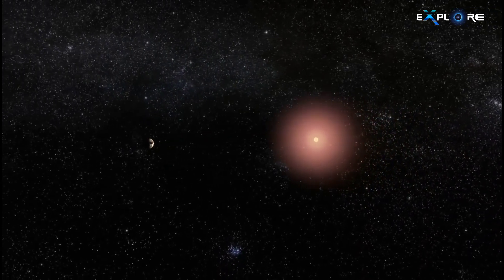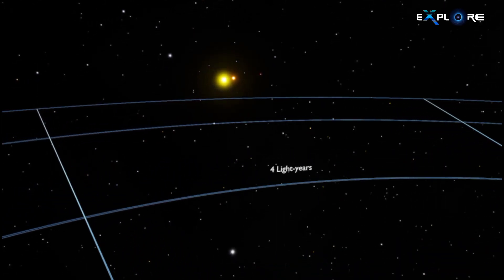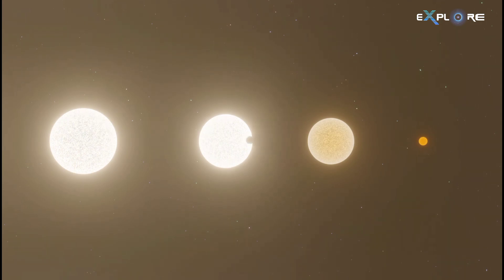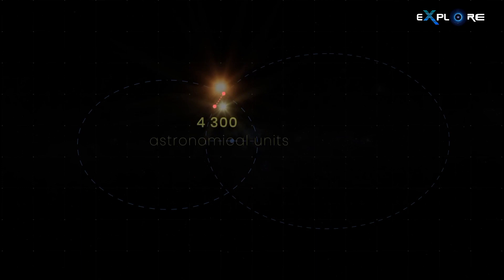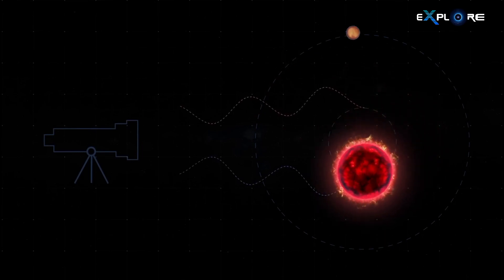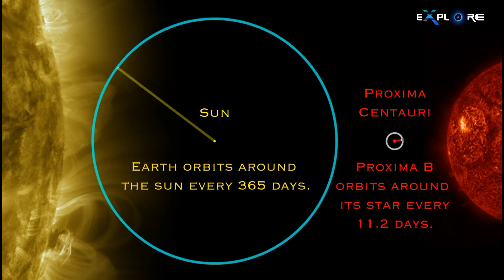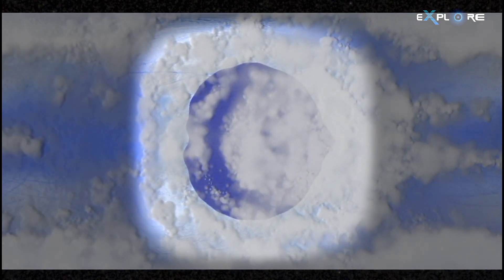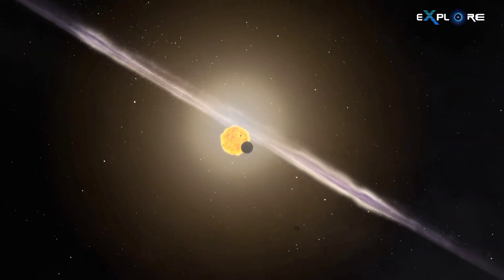Life On Proxima b: The Terrifying Secrets of Our Nearest Exoplanet Neighbour | Explore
Step into the intriguing world of Proxima b,  our nearest exoplanet neighbor, and unlock its astonishing secrets. Explore the shocking discoveries that have left scientists in awe, such as the tantalizing possibility of an ocean on its surface. Delve into the unique characteristics of Proxima Centauri, the eccentric orbit of Proxima b, and the groundbreaking Radial Velocity method that led to its discovery. Discover the uncanny similarities and intriguing differences between Proxima b and Earth, from mass and radius to the potential for habitability. Join us on this cosmic journey as we ponder the profound question of life beyond our solar system and the exciting future of exoplanet exploration.

Contents On This Video

00:00 - Introduction - Getting to Know Proxima b
00:32 - The Proxima Centauri System
01:09 - Alpha Centauri's Stellar Characteristics
01:36 - Proxima Centauri: The Red Dwarf
02:07 - Proxima Centauri's Orbit and Eccentricity
02:39 - Proxima b's Discovery, Attributes, Unique Characteristics
04:10 - The Habitable Zone and Liquid Water
04:27 - Tidal Locking and Climate Models
04:44 - Challenges and Possibilities
05:26 - Conclusion and Future Prospects

Credits - NASA, ESO, ESA, Destiny, DjSadhu, The Bendu Order, NASA Scientific Visualization Studio, Chandra X-ray Observatory.

1. The videos have no negative impact on the original works.
3. The videos are transformative in nature.
4. We use only the audio component and tiny pieces of video footage, only if it's necessary.